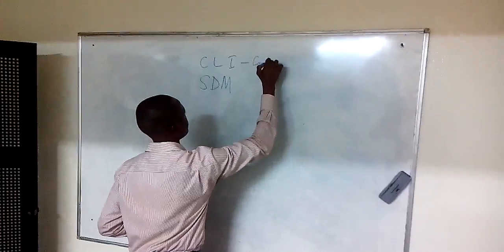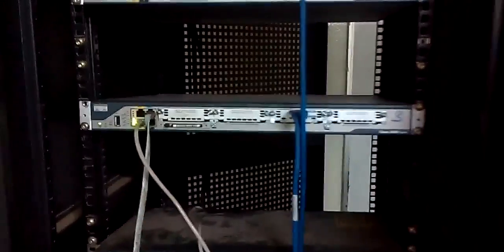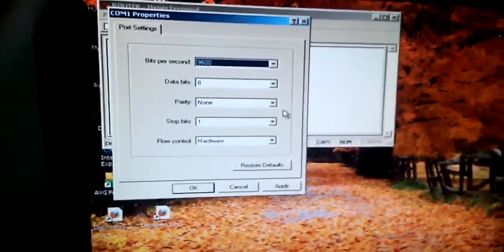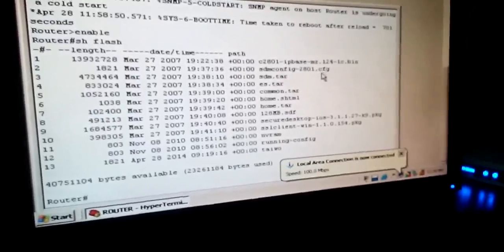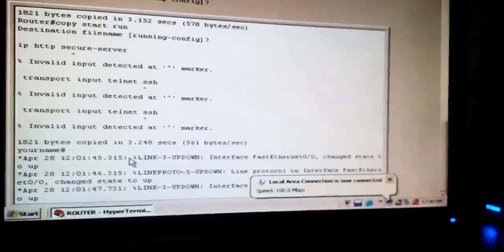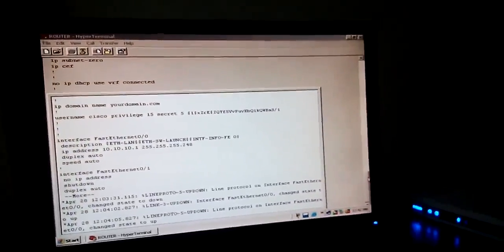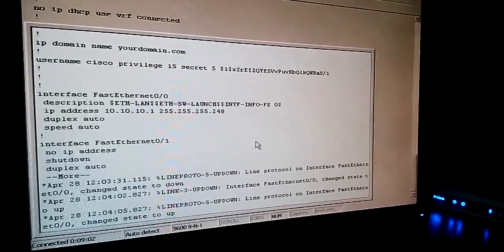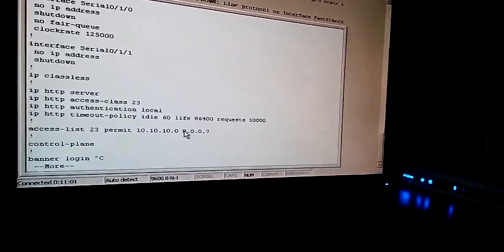CONFIGURING ROUTER THROUGH SDM